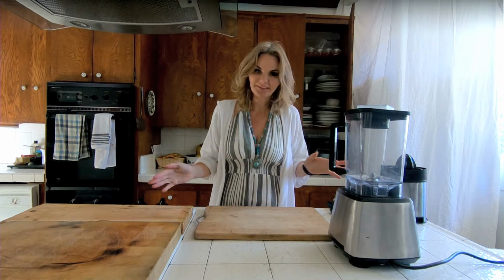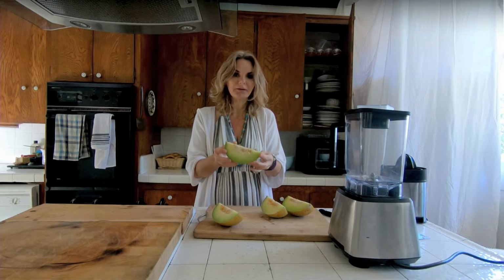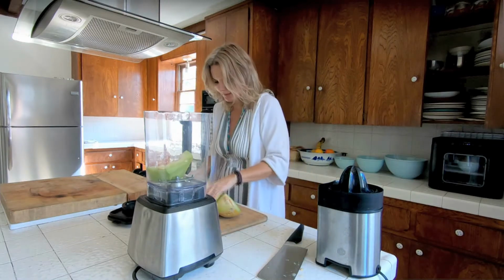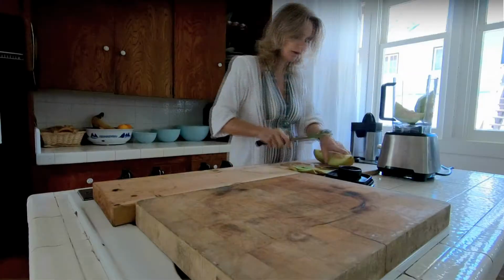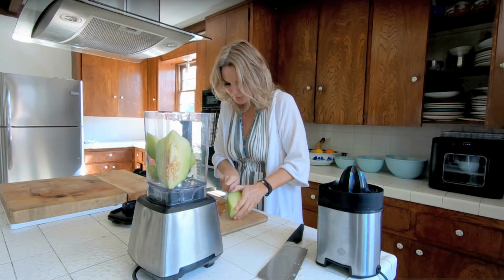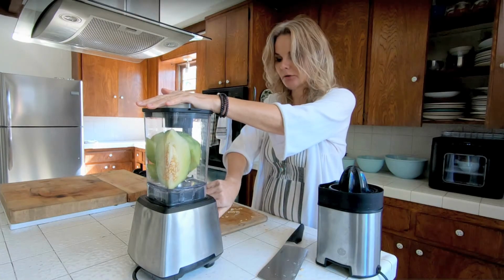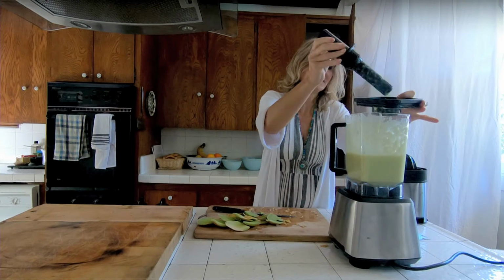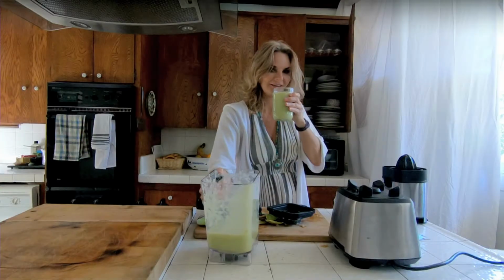Melon Smoothie Recipe - Vegan Melon Smoothie - Health Benefits of a Melon Smoothie - Melon Juice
Healthy Melon Smoothie Recipe
Good for breakfast or lunch, my Melon smoothie recipe has a lot of health benefits. This can be a breakfast smoothie and can act as a coffee substitute. The Melon smoothie will give you a lot of energy and is easy to make in a high powered blender, preferably a Vitamix blender or Blendtec blender.

Health Benefits of a Melon Smoothie
Helps cure diabetic problems, good for the heart, helps aid with digestion, good for the kidney and great for the skin. Melons are incredible and are full of energy. Great healthy smoothie recipe for busy people that have to work all day. Take it on the go and drink it in the car.